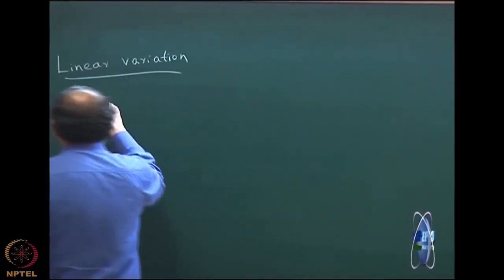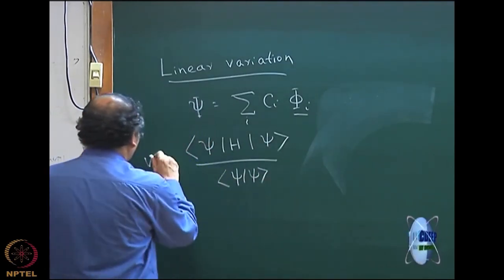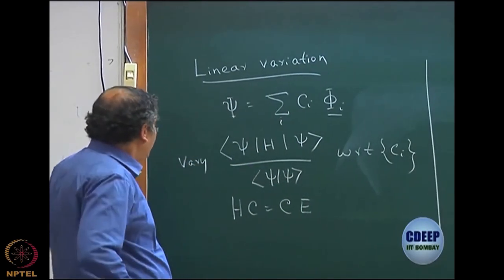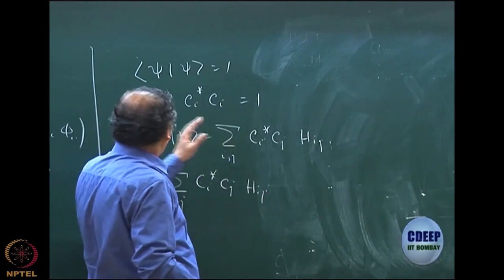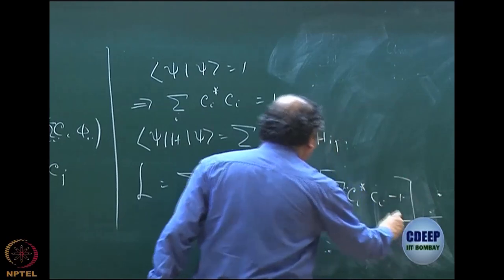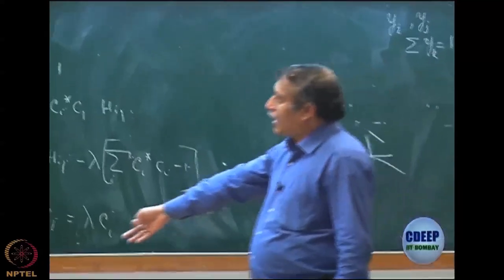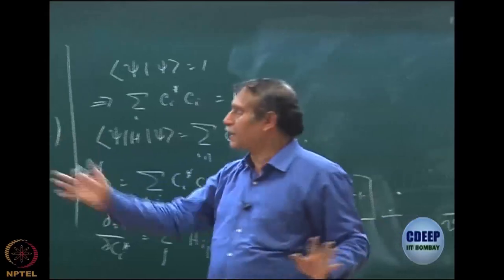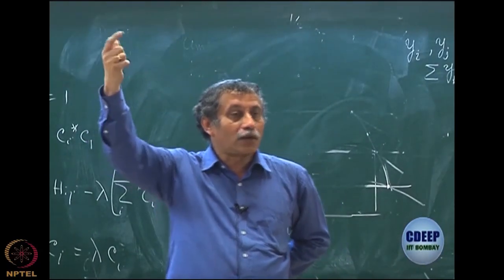Construction of CIS hamiltonian matrix